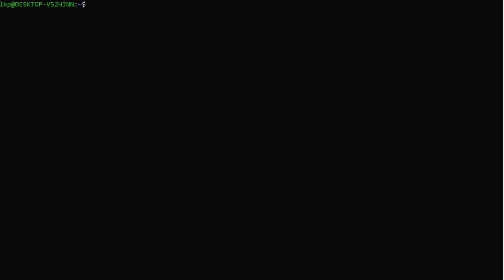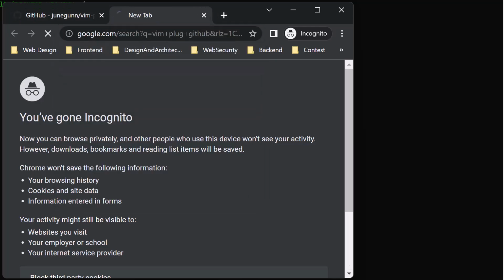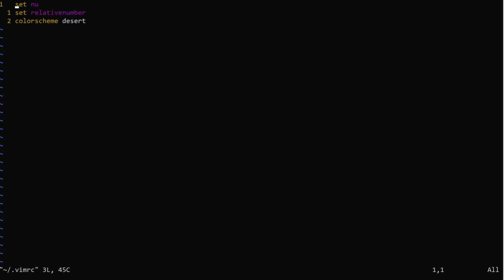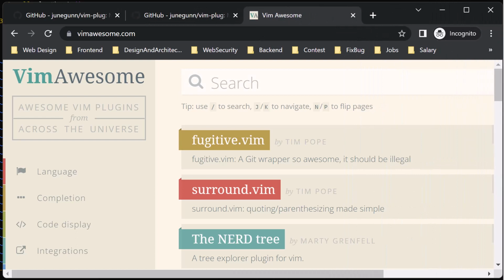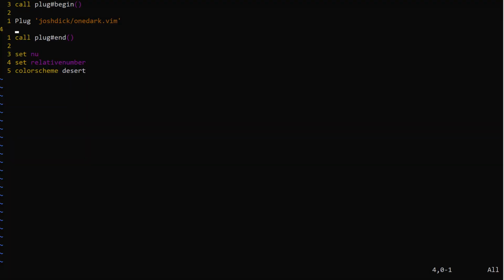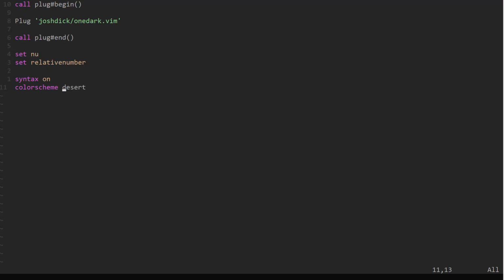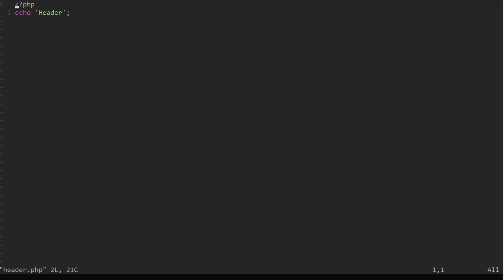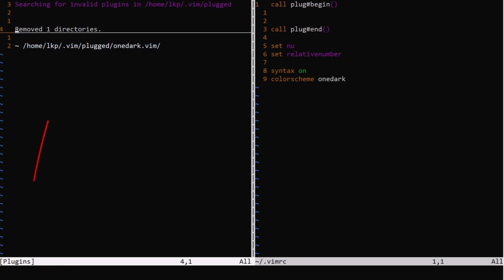How to install and manage plugin in VIM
VIM community has created a lot of useful plugin like NERDTree to show tree of directory, beautiful colorscheme like onedark, dracula. In this video, we will learn how to install an manage plugin to make our VIM life better.